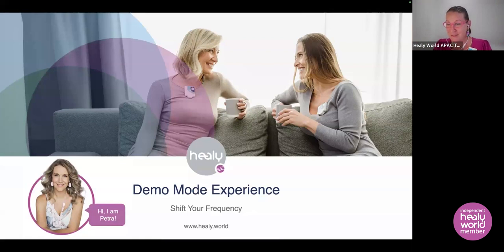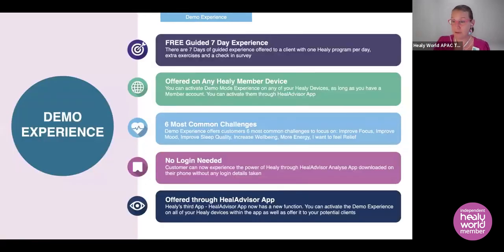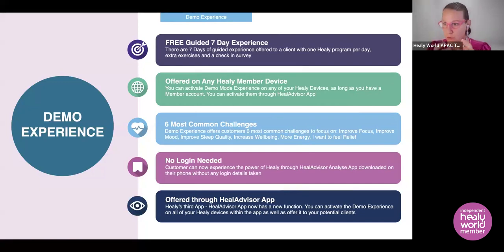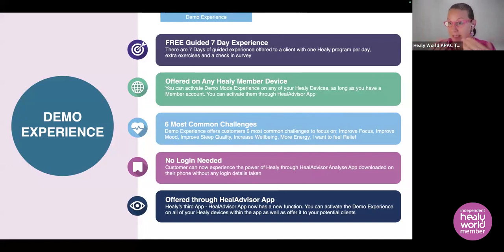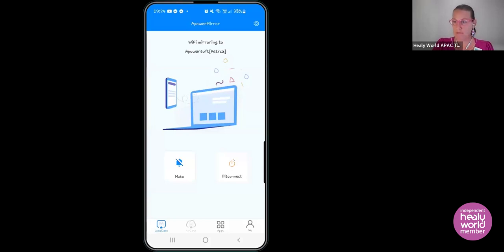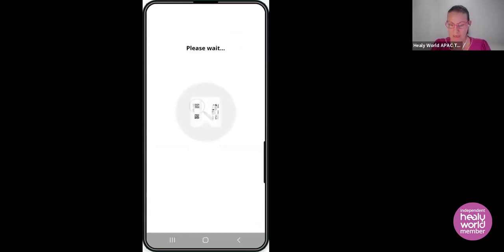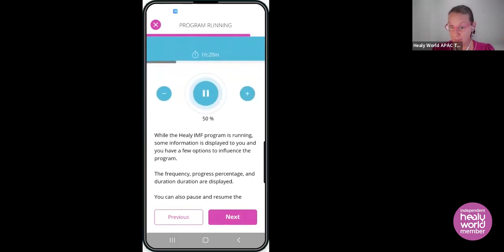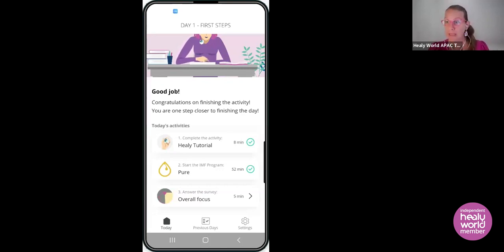The Demo Experience: How to make it effective for you?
Love this Healy Advanced Training? Leave me some Love in the comments below and Join our vibrant Freedom With Frequency Quantum Community on Facebook for more insights, support, and frequency fun!

🆕 New to Healy? Ready to start your frequency journey? Get your own Healy device with my personal support included: 🛒 BUY HEALY

Healy isn't just a device - it's your ticket to a whole new way of living. It's time to turn up the volume on your vitality and dance to the rhythm of radiant health!

Let's amplify your wellness together and unlock your highest potential! ✨